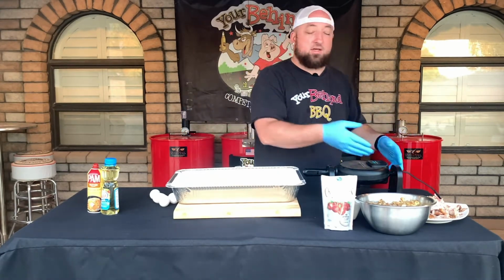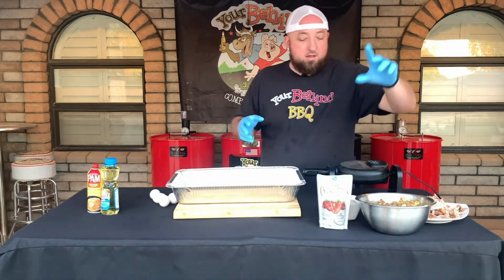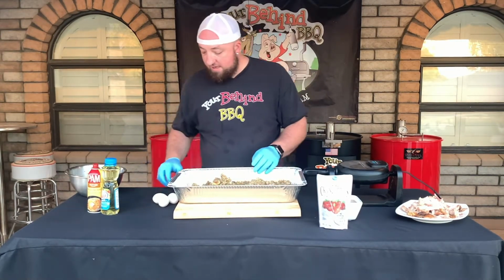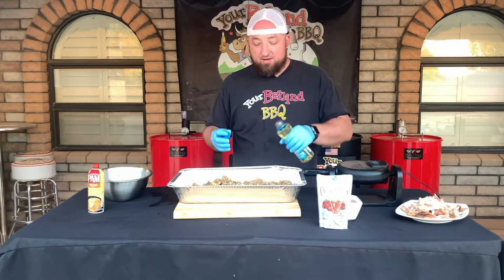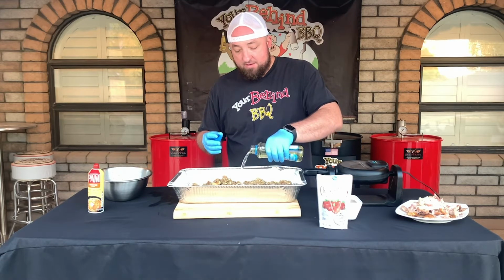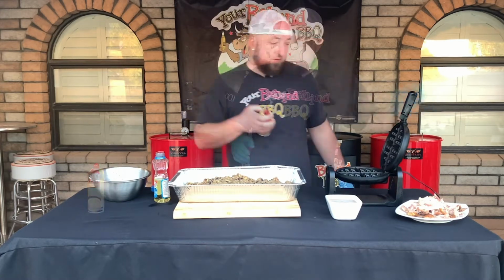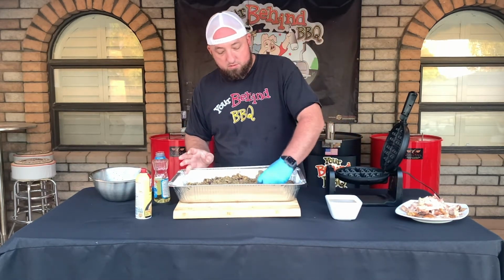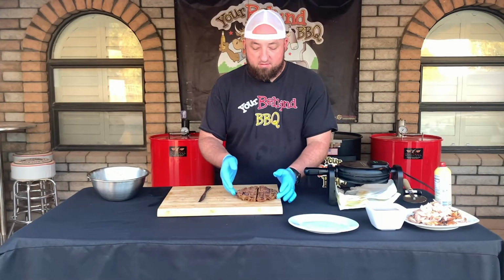Stuffing Waffle Turkey Sandwiches | Your Behind BBQ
In today's video, we have a creative solution for your Thanksgiving leftovers - Leftover Stuffing Waffle Turkey Sandwiches! These stuffing waffles are a gamechanger. If you're wondering what to do with all those leftover goodies, look no further. We'll show you how to transform stuffing into a crispy, moist waffle using a waffle maker, with leftover turkey as the star filling.

Welcome to Your Behind BBQ where we bring you the ultimate BBQ experience!

We Upload- Twice a month!